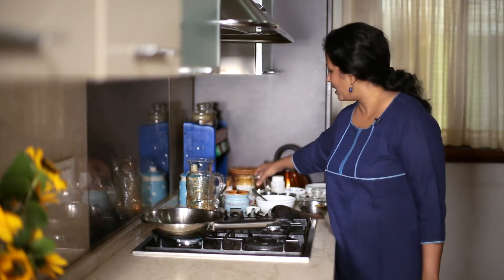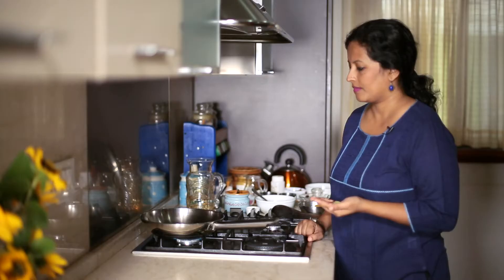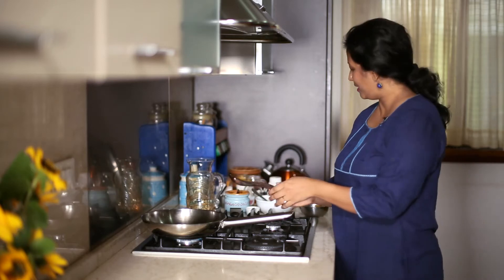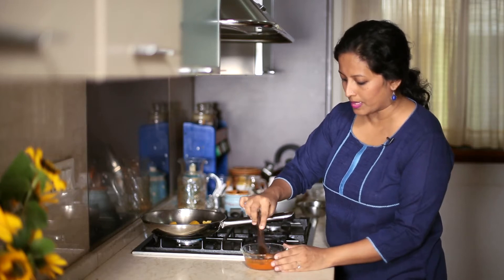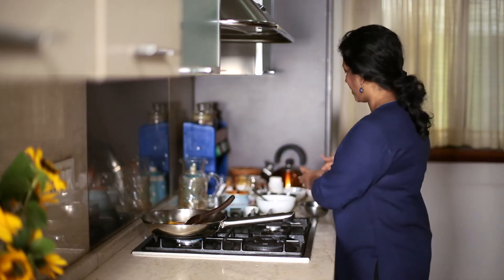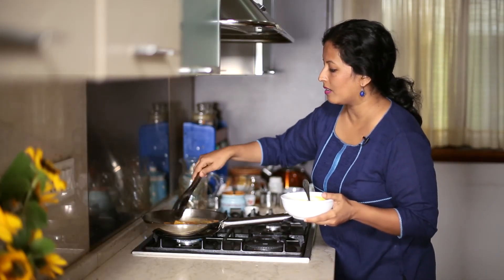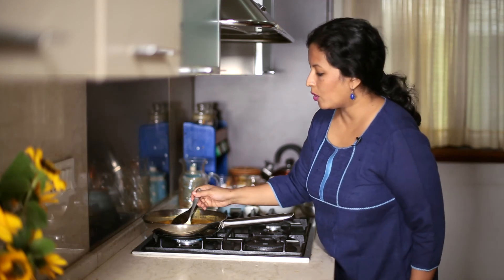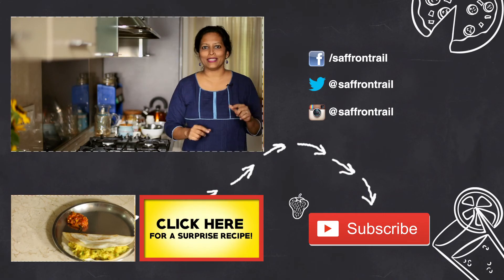How To Cook Quick Sambar | Saffron Trail Kitchen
No South Indian meal is complete without sambar and sometimes when we run out of time, we tend to skip it. However, Nandita helps us learn how to cook a quick sambar recipe. She uses a lot of shortcuts that will help us get moving much quicker. So try it out & let us know what you think :)
This recipe serves 2-3 people
You will require the following ingredients to make a quick sambar:
1 tsp Oil
Pinch of asafoetida
1/2 tsp Mustard Seeds
1/4 tsp Fenugreek Seeds
1 sprig Curry Leaves
2-3 Red Dried Chilli
Salt
1/4 tsp Turmeric Powder
1 cup Cooked Pumpkin cubes
1.5 tsp Tamarind Paste
1 cup hot water
2 tsp Sambar Powder
1 cup cooked  thick Tur Dal

Directions:
Heat oil in a pan. Add dried red chilli, curry leaves, mustard and fenugreek seeds, asafoetida. Once the seeds crackle, add the cooked pumpkin cubes, 1/4 cup water, bring to simmer.
Mix 1/2 cup hot water to the tamarind paste in a small bowl along with the sambar powder. Make a slurry.
Add this to the pumpkin cubes in the pan. Bring to a simmer.
Add salt, turmeric powder, cooked tur dal.

Now you can cook South Indian food!

In case you're looking for a recipe to go with sambar,